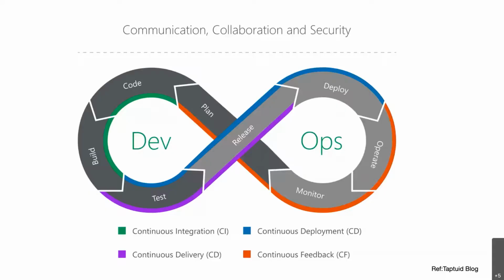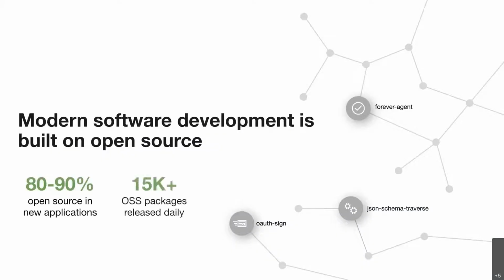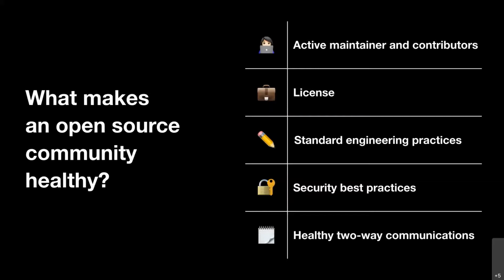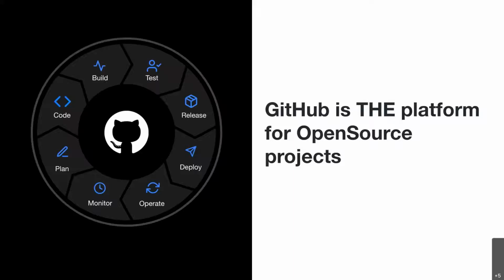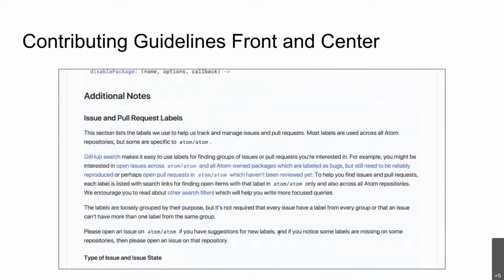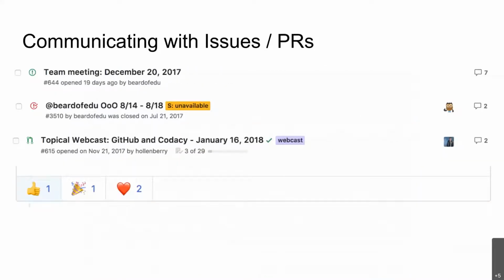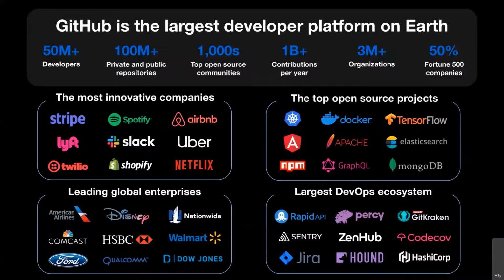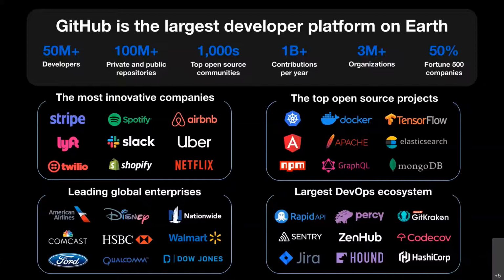Webinar 10 Managing globally distributed OpenSource projects Final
Welcome Everyone to PMI North India Learning Bytes Series of Webinar!
Topic for Today's webinar is  Managing globally distributed OpenSource projects

Webinar is presented by Mr. Maneesh Sharma.

Maneesh Sharma is the Country Manager for GitHub in India, where he leads the company’s growth and operations.

With over 22 years of experience under his belt, he is passionate about technology innovations & software products from India.
Prior to joining GitHub, he was responsible for driving Adobe’s strategy, business operations and partner ecosystem in India.

He has also run the platform business at SAP India as the head of products and solutions and was involved with developer communities during his stint with Sun Microsystems.

An avid reader, in 2005 Maneesh founded India’s first online book library BookMeABook.com , to keep the passion of reading books alive in people from all walks of life.

Maneesh holds an MBA degree from IIM Bangalore and a B.E. in Electronics and Communications from National Institute of Technology, Surat. Maneesh lives in Delhi and in his spare time he enjoys learning to play his Guitar collection & playing retro video games.